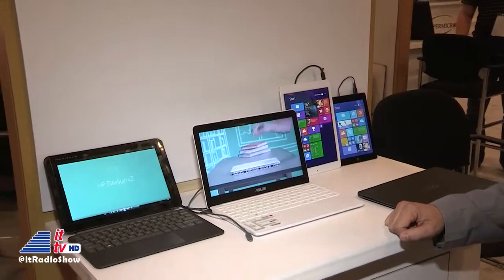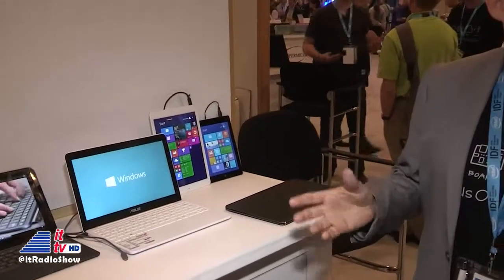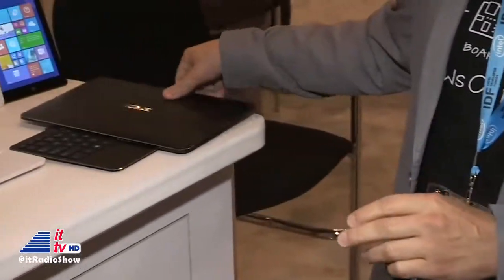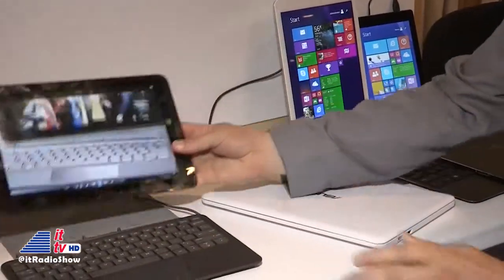IDF14: Microsoft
"Into Tomorrow" is San Francisco, covering IDF14, the Intel Developer Forum. Dave talks to Colin Murphy from Microsoft